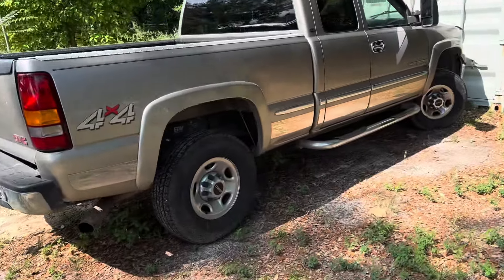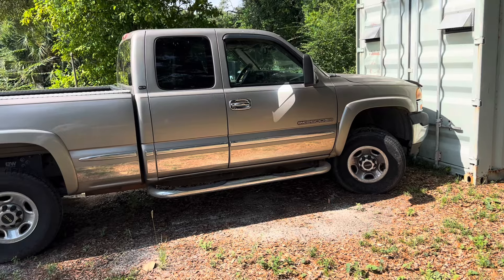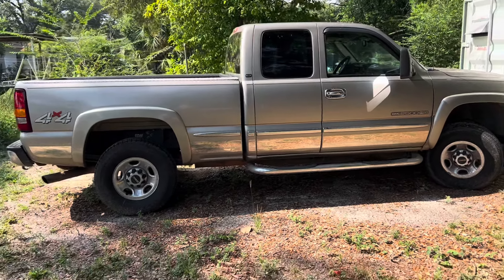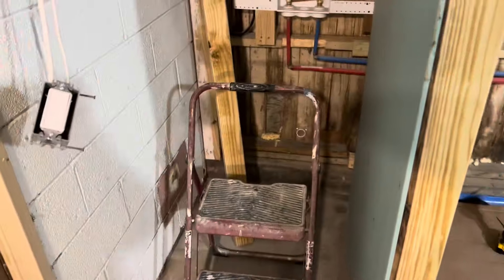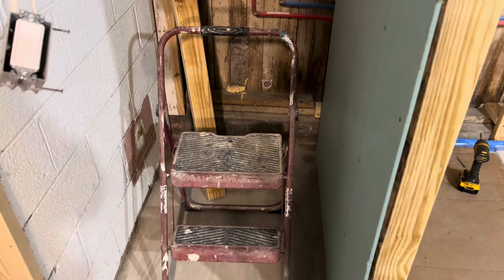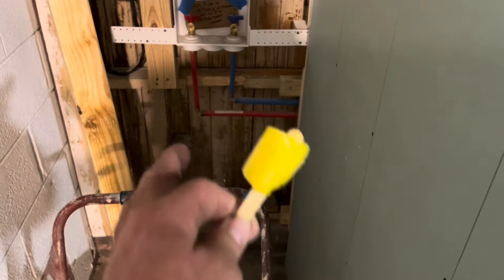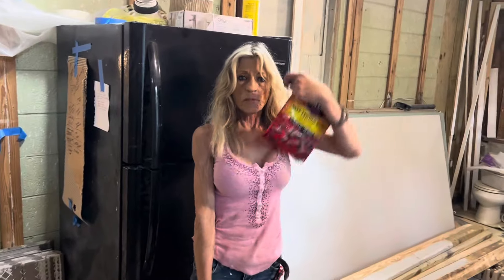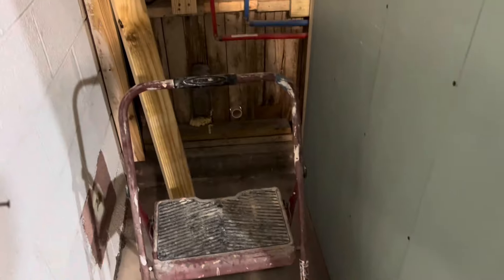typical day ! get rich millionaire side hustle money success income passive billionaire retire